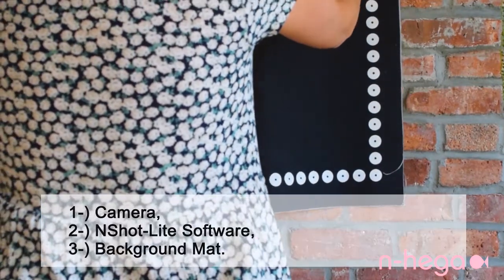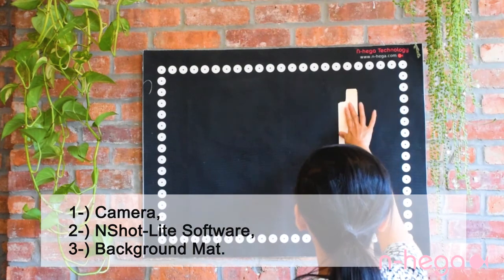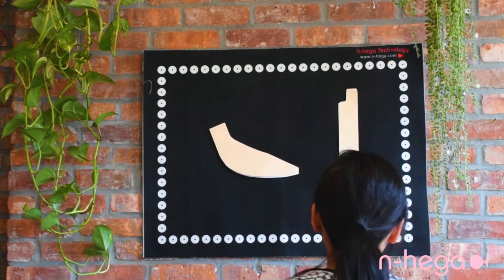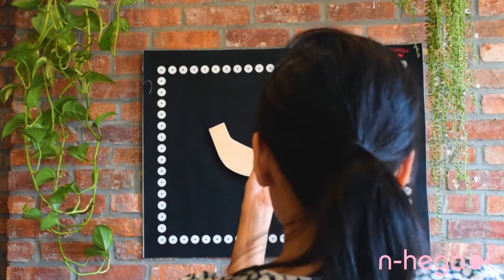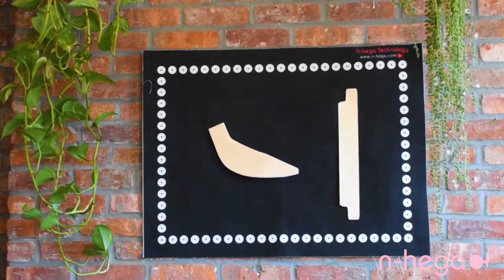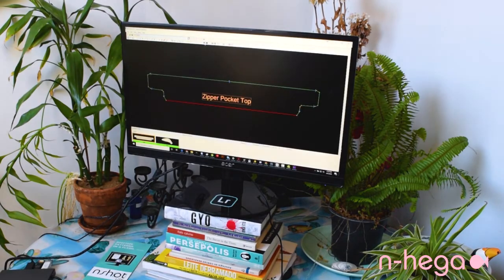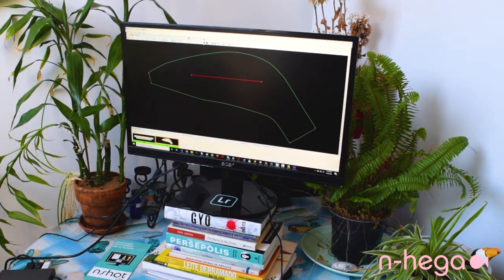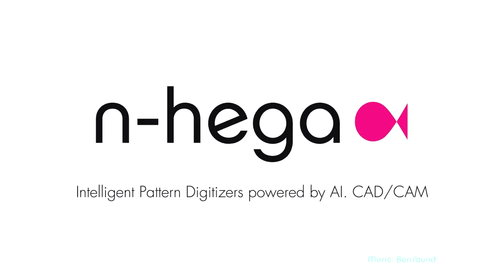Pattern Digitizer Photo / Camera Digitizer System. NShot-Lite Photo Digitizer.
The NShot-Lite Photo Digitizer allows you to digitize pattern quickly and precisely from anywhere. Simply Place your patterns on the digitizing board, take a photo, and our software vectorizes the patterns in seconds. Save it as a DXF, PLOT, Gerber, Accumark or Lectra files.